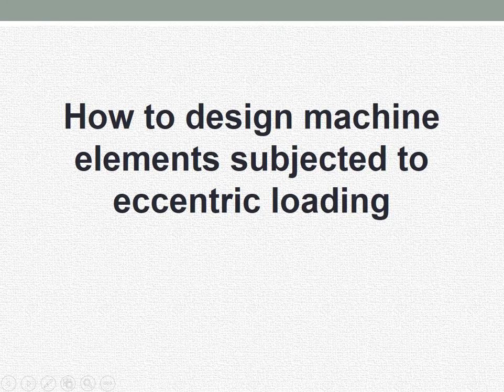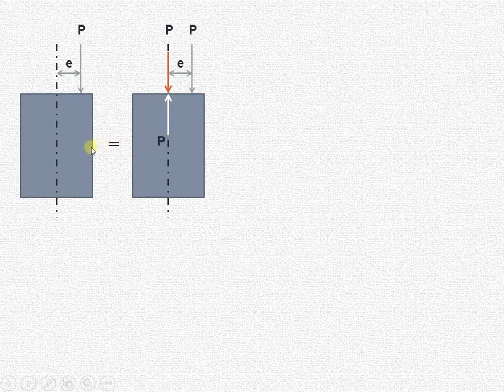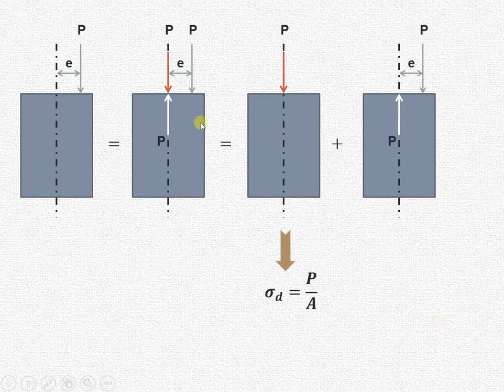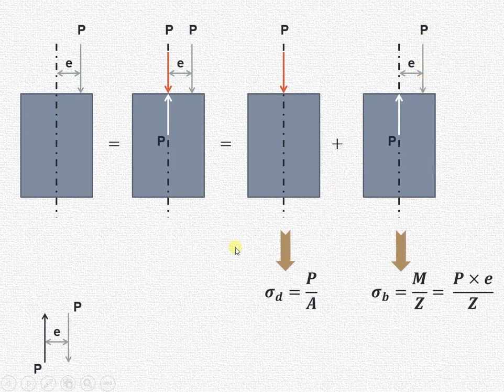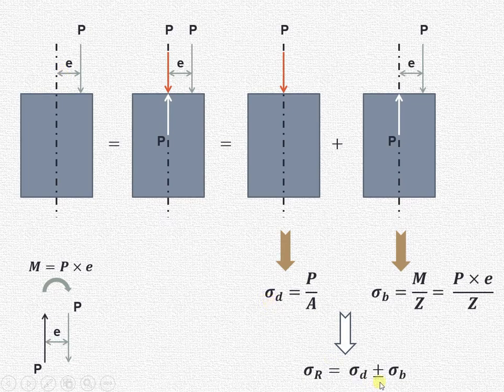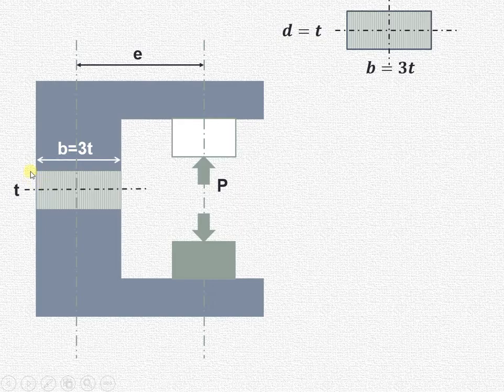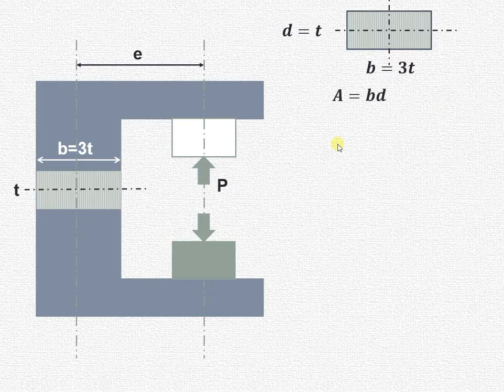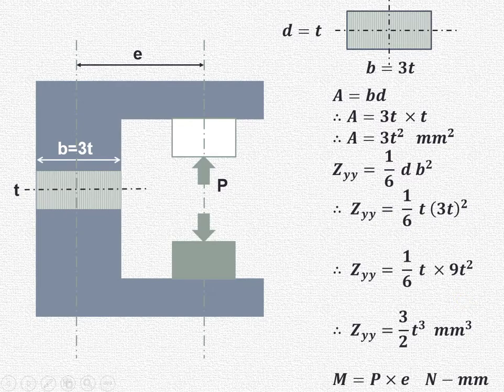Design of machine elements subjected to eccentric loading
This video explains how to design machine elements subjected to eccentric loading.
Eccentric load is a load which acts at a certain distance away from the axis of the member. Its effect is to produce direct stress as well as the bending stress in the machine element or machine member.